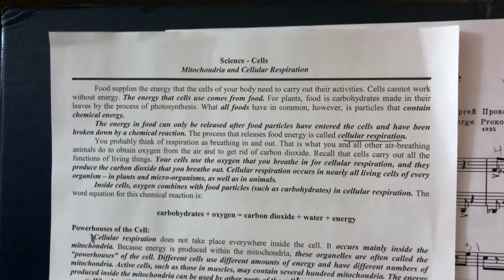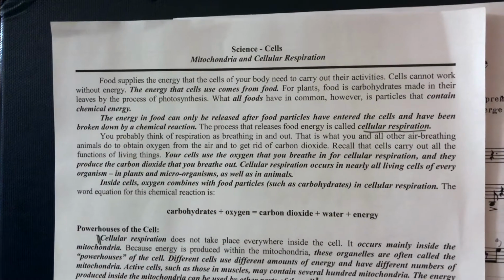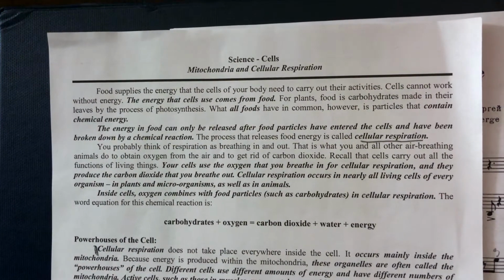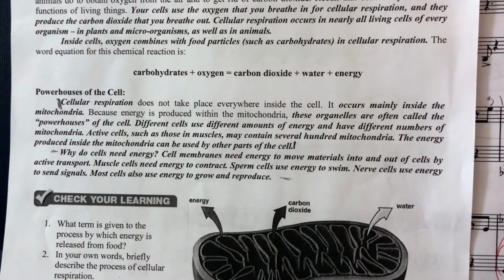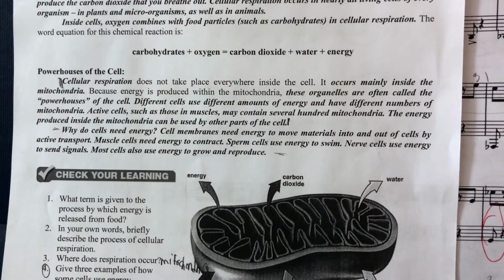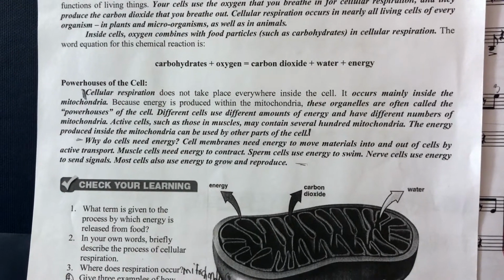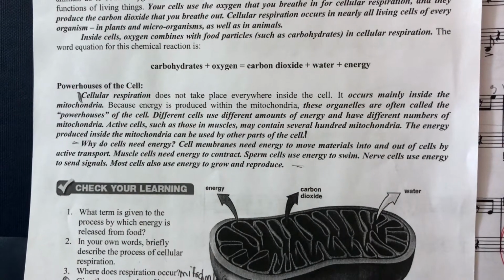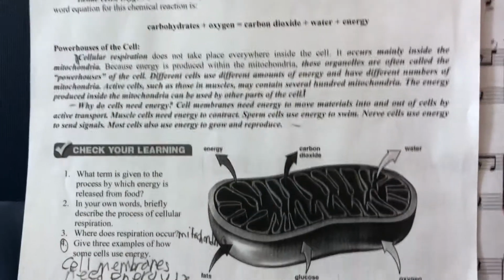Cell Structures and Organelles - #5 STEM 프로젝트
STEM 프로젝트 - 과학, 기술, 공학, 수학

STEM은 교육 정책 및 교과 과정을 통해 과학, 기술 발전에 경쟁력을 확보하는 노력의 일환으로 진행되는 교육활동입니다. 인적자원 개발, 국가안보, 이민 정책과도 직결됩니다.

STEM 교과 과정에서 배우는 과학 - 세포 구조와 기관
3D 모델과 세포 호흡